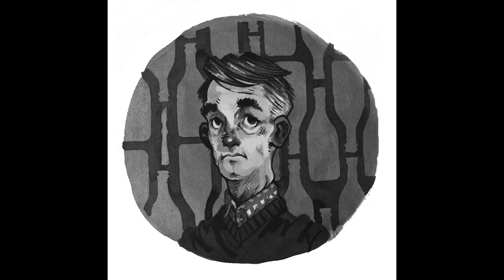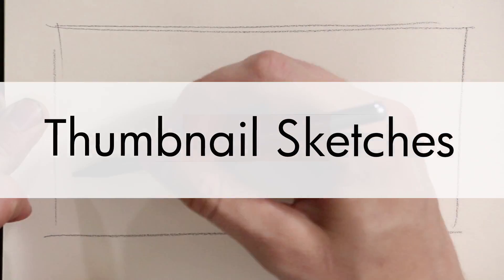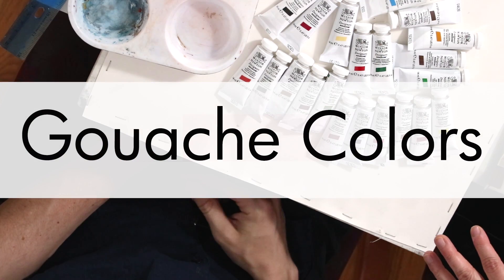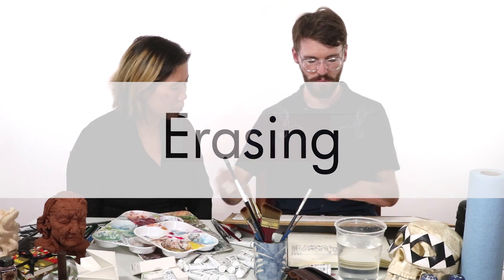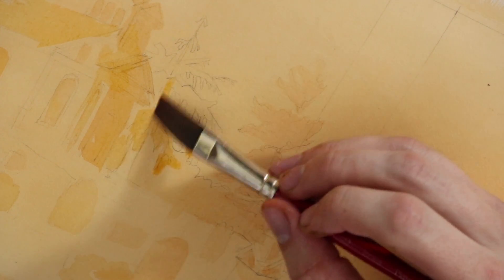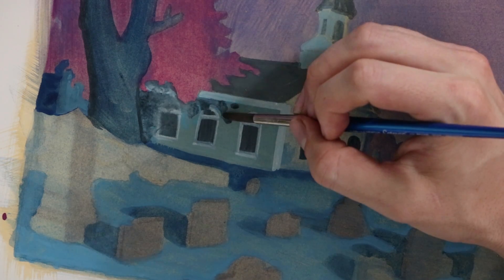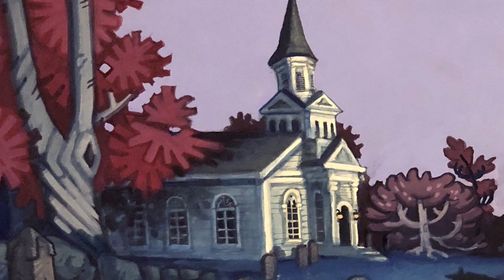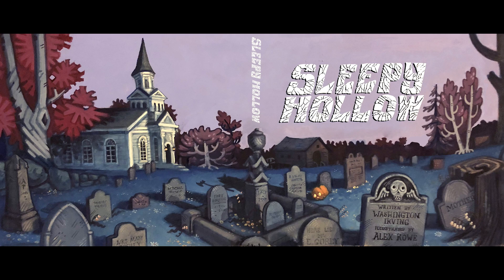Gouache Painting Secrets for Beginners with a RISD Art Professor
This video comprehensively covers the fundamentals of painting with gouache by showing the process of painting a book cover illustration. Materials and techniques are explained, such as how to stretch hot press watercolor paper, what specific gouache colors to buy, and more.

Demo led by Teaching Artist Alex Rowe and RISD Adjunct Professor Clara Lieu.

• Mini critiques
• Artist calls
• Portfolio critiques

• Work on your projects during Open Studios voice sessions

• 3 hour live session on voice: studio work & critique
• Written feedback the week before + the week after the live session

• For MFA & BFA students
• Weekly voice sessions with our staff

📕PROF LIEU'S BOOKS
• Learn, Create, and Teach
• Falling Exhibition Catalog

• Pro development

Prof Lieu's Amazon Wish List

👂AUDIO EQUIPMENT
96 Pack Acoustic Panels Studio Foam Wedges 1" X 12" X 12"